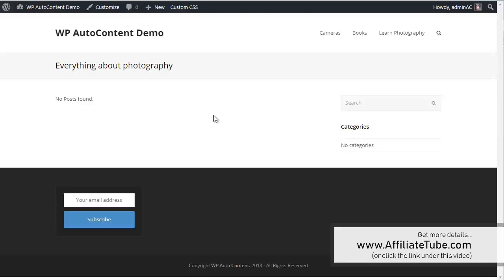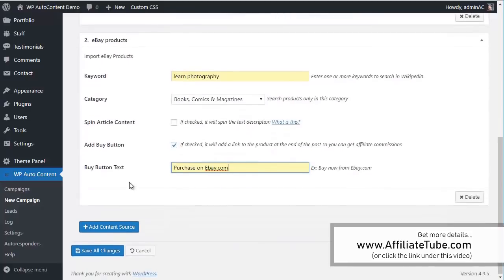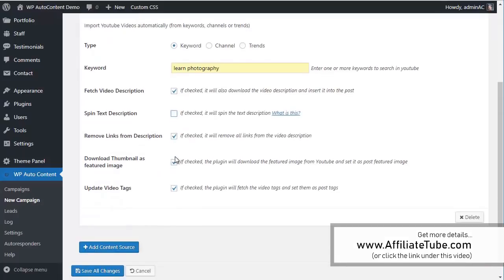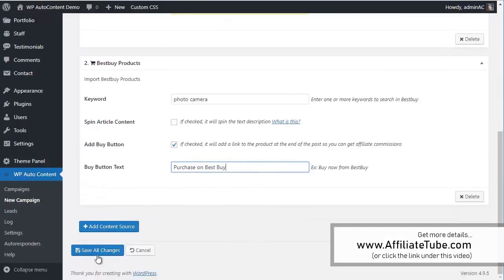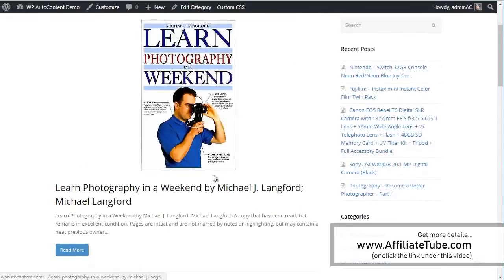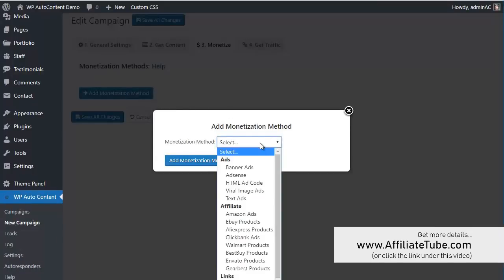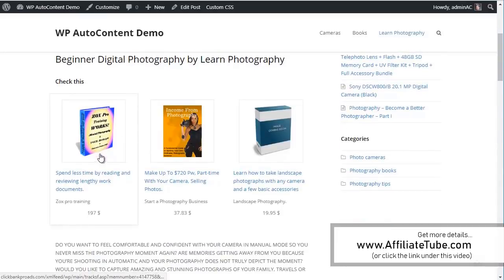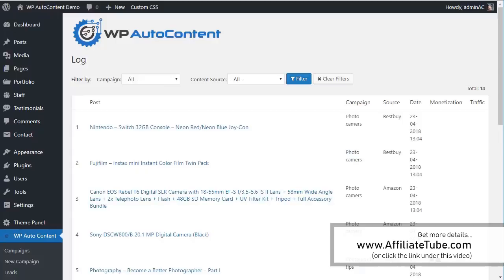WP Auto Content Review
WP Auto Content Review - See my full review of WP Auto Content on my website.  Find out what this plugin can really do, how much it costs and the upsells.  Also grab my bonus when you purchase through my website!

Once this plugin is installed on any wordpress site - you get the power to automatically fetch content from 24 DIFFERENT SOURCES.

Now those are a LOT of CONTENT SOURCES to automatically get content and add to your blog.